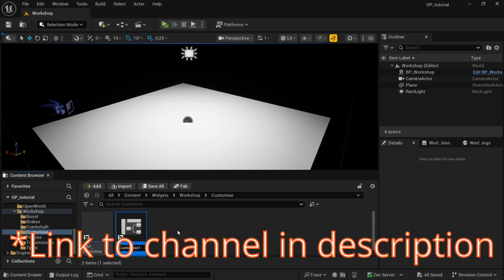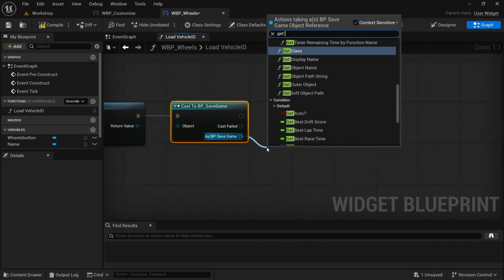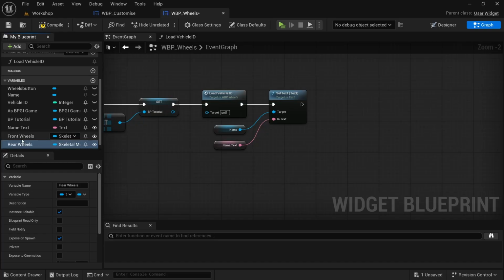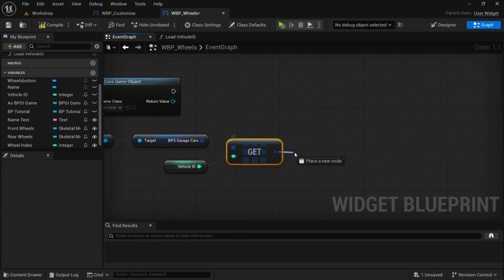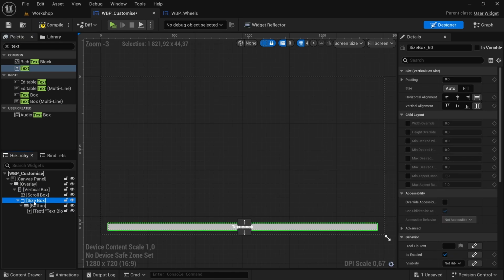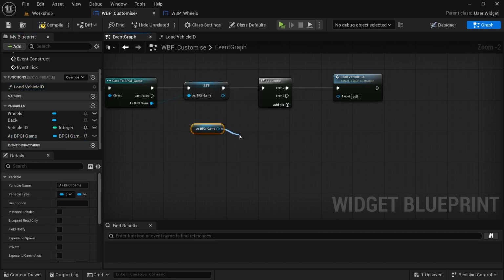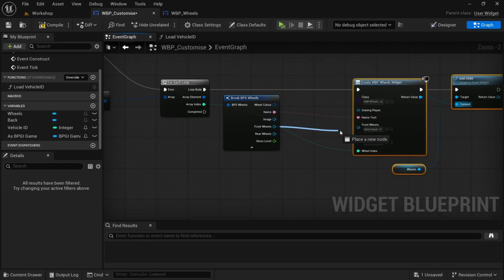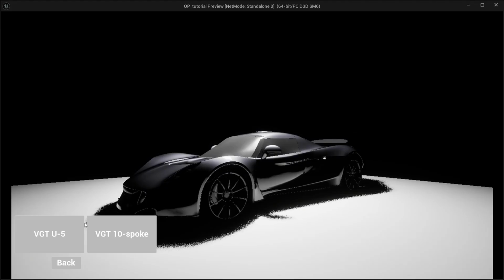Workshop Level: How to Change Wheels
0:00 - In this video...
0:20 - Setup wheels widget
7:29 - Setup customise widget
13:24 - Test code
14:05 - Extra information
14:43 - Outro